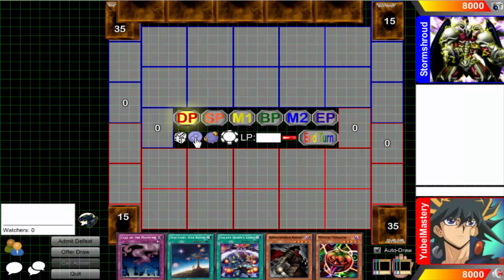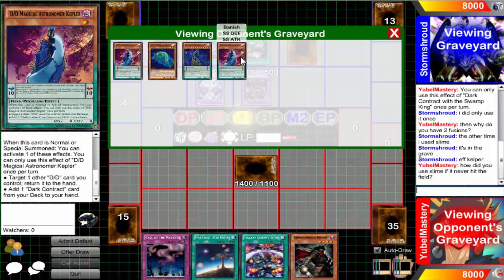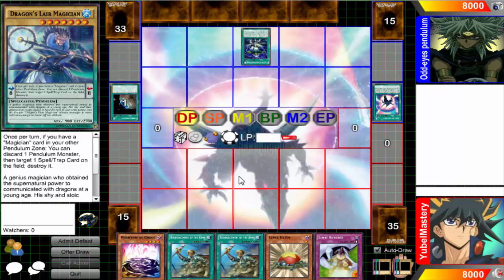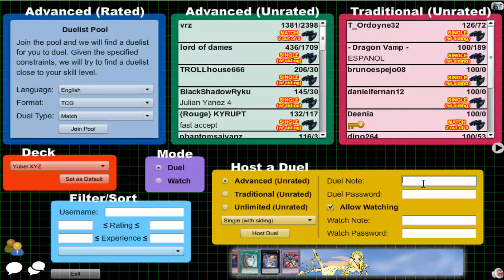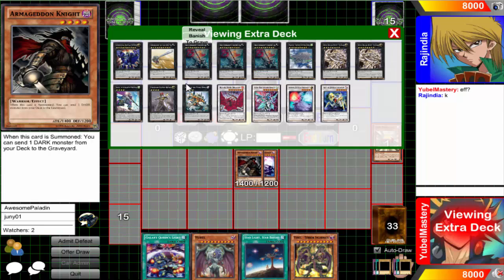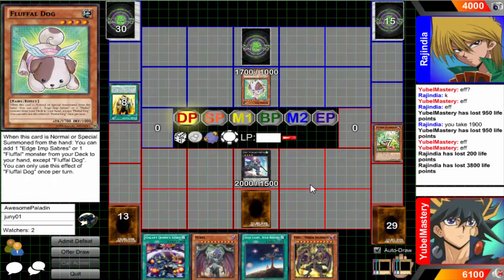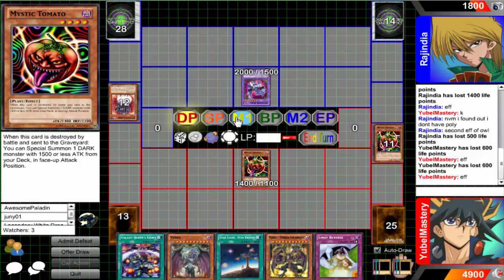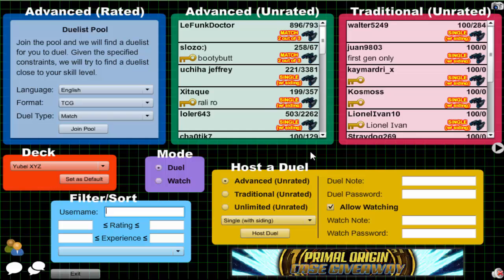Vitamin Y (Forever) Episode 611: Yubel XYZ #89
Hey and welcome to Vitamin Y (Forever). This is a series where I will be posting a video each weekday dueling with a different Yubel deck. This series will go up every weekday at 12:00 pm pacific (3:00 pm eastern). For now this is how each day will be scheduled:

Monday - Yubel Archfiend
Tuesday -  Labradorite Yubel